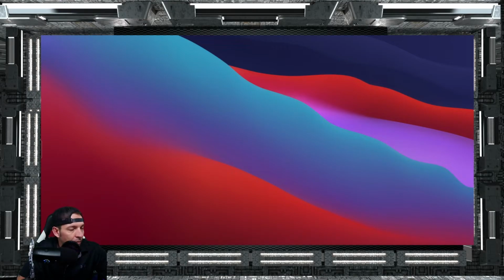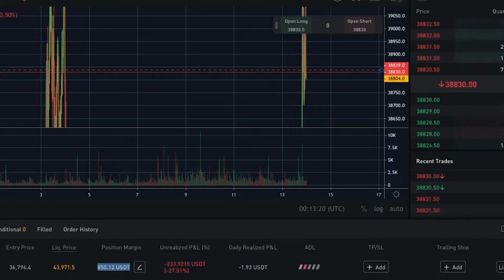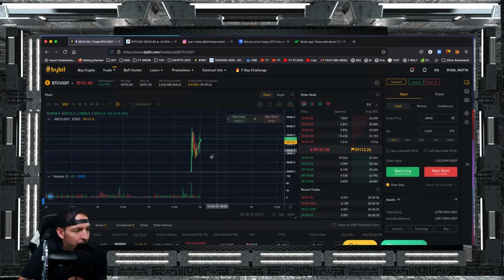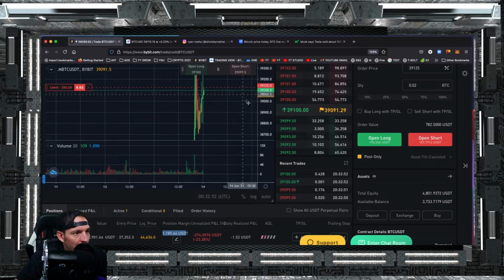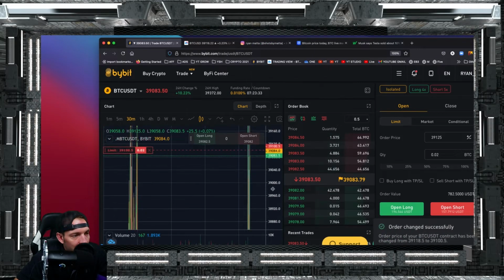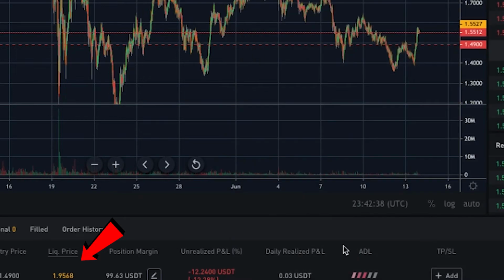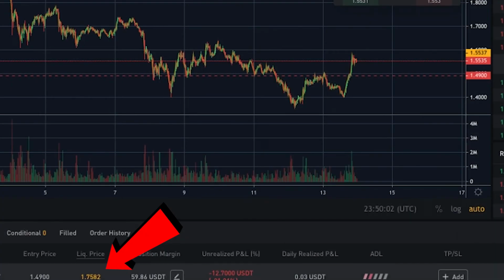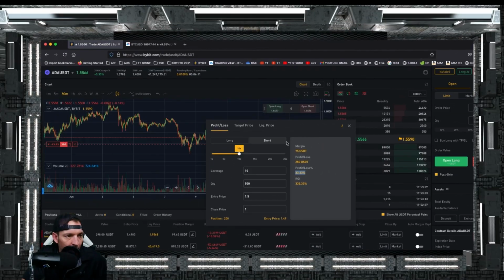BYBIT TUTORIAL - ADJUSTING LEVERAGE ADDING TO A POSITION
How to adjust leverage and add to a position. Sorry This video was weak. Im going to rerecord this right now on testnet and show everyone exactly how everything works.

-TIMESTAMP-
00:00​​​ Price Predictions 2021
00:17 The Crypto Breakdown Intro
01:21 Cryptocurrency News Today
03:37 Bear Market Strategies
05:30 Crypto DCA Strategy
06:43 Setting Limit Buy Orders
07:45 2023 Price Predictions
08:55 Bitcoin Market Analysis
09:01 Ethereum TA
15:00 BTC Trade Analysis
20:01 How to Short Crypto
22:50 Bear Market Bank Roll Challenge

FREE $15 SIGN UP BONUS & UP TO $1,000 BONUS FOR LARGER DEPOSITS

After you sign up. Make sure you go into the MEMBERS ONLY COMMUNITY and join the MEMBERS ONLY TELEGRAM.